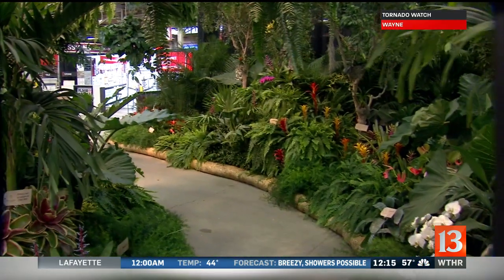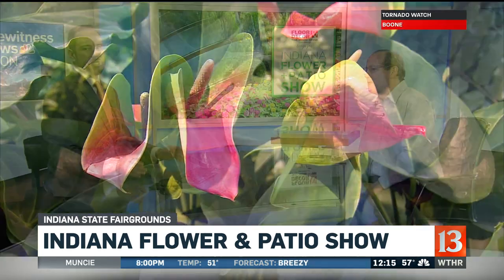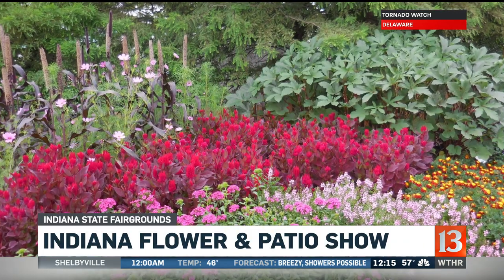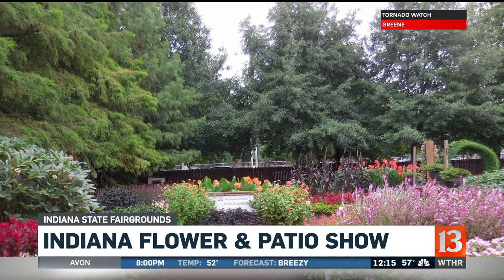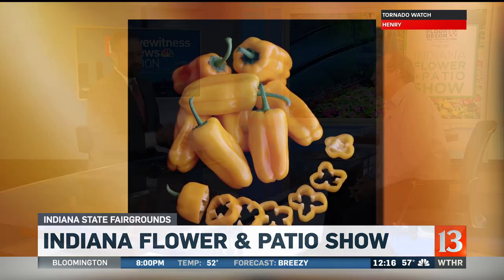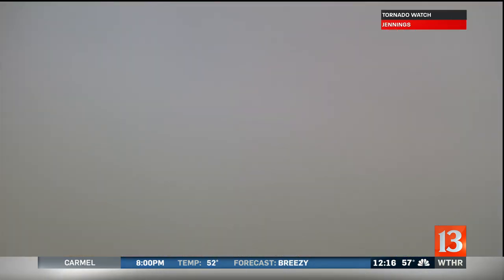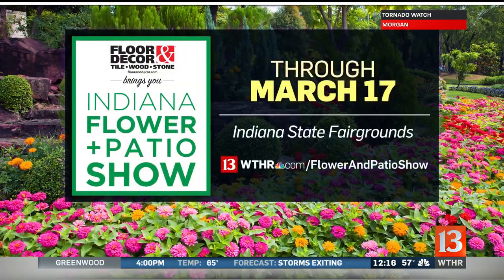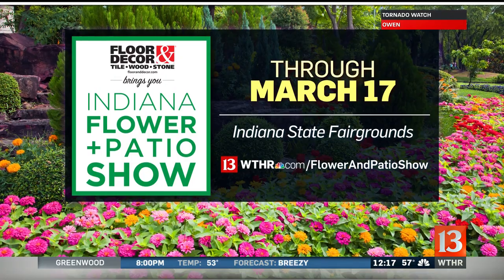Flower and Patio 3-14 noon